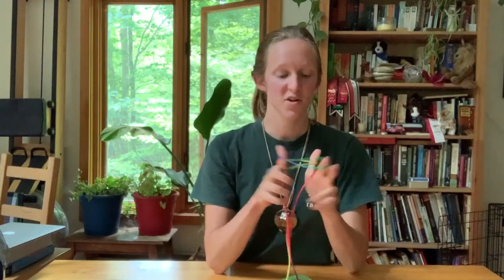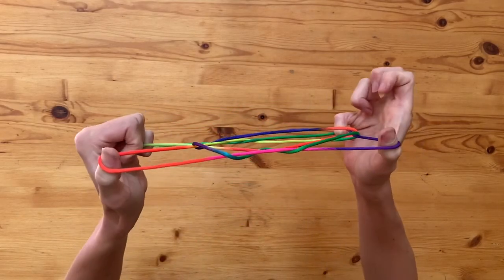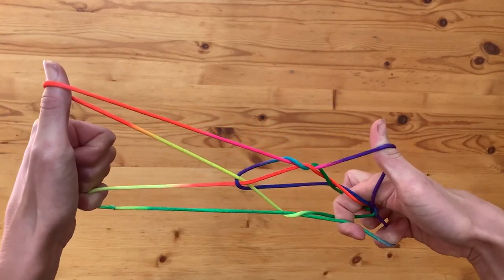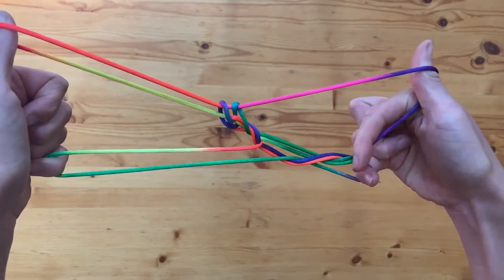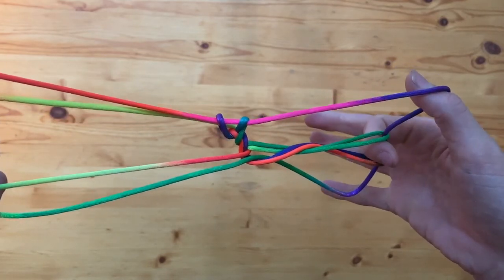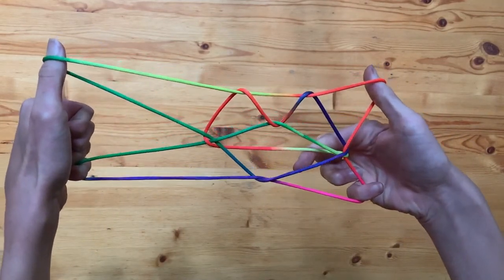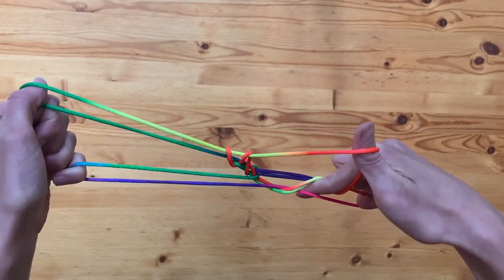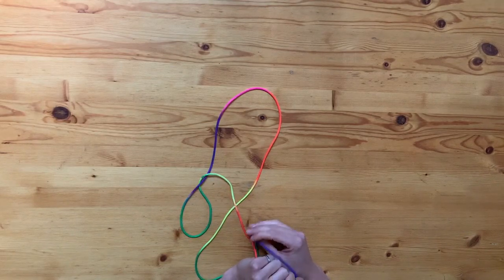Running Deer Part 2 - String Games with Soleil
Part 2 of the running dog/deer string figure with Soleil.